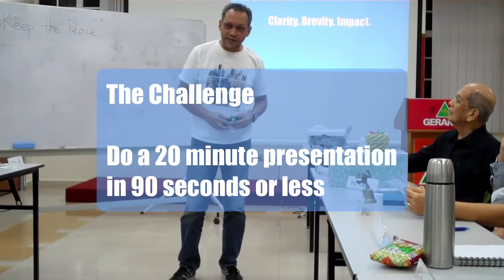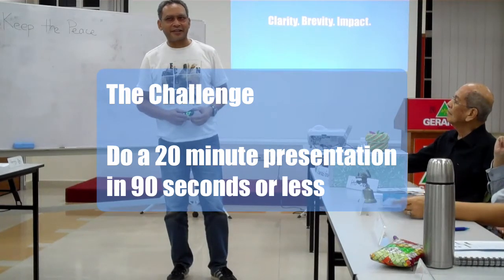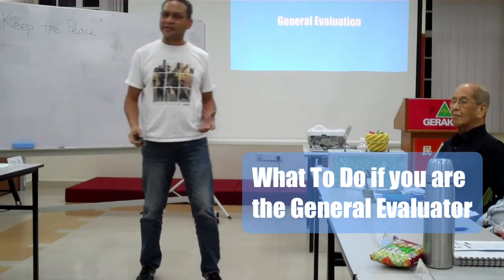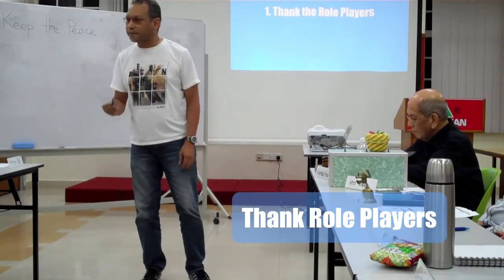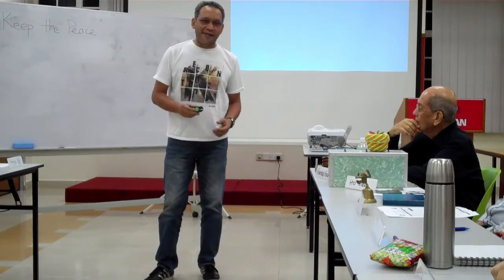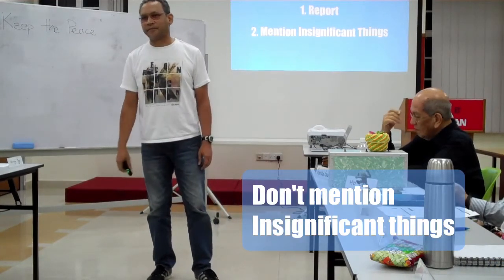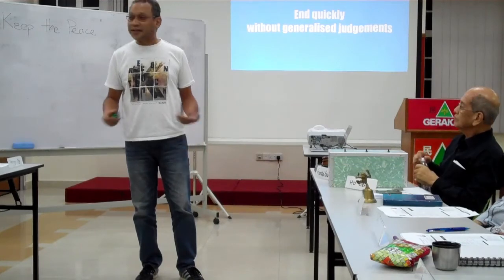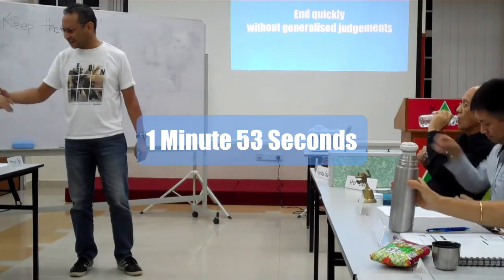Toastmasters: How To Deliver a General Evaluation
The Challenge: Do a 20 minute presentation in 90 seconds or less. This one outlines what to deliver in a General Evaluation.